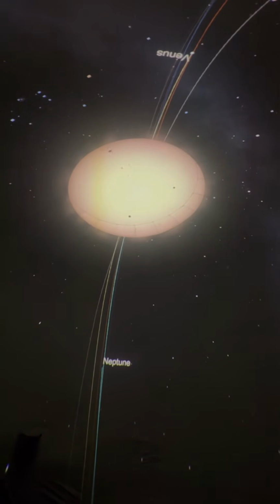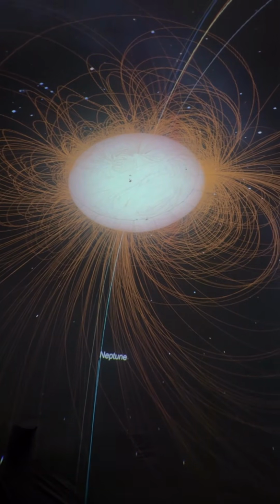The Milky Way Galaxy|Tour around the universe| different types of constellations | The planets 🪐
Hi everyone. In today’s video I recount my awe-inspiring experience attending an extraordinary event that unveiled the mysteries of the Milky Way galaxy, showcased the mesmerizing beauty of constellations, and illuminated the secrets of our moon.

Prepare to be captivated as we delve into the intricate details of planet Jupiter, unraveling its breathtaking features and uncovering the marvels of our cosmic neighborhood.

Get ready to explore the cosmos like never before, as we embark on an unforgettable journey through the vast expanse of space.

 if you’ve been following us also you remember that last year we celebrated that the Mengela‘s birthday at Grossman, where we also went for stargazing this event was one of the inspirations to go for stargazing.

 I hope you enjoy this and please give it some thumbs up 👍. Leave your lovely comment and do not forget to be subscriber.